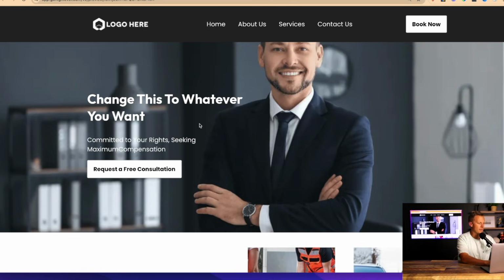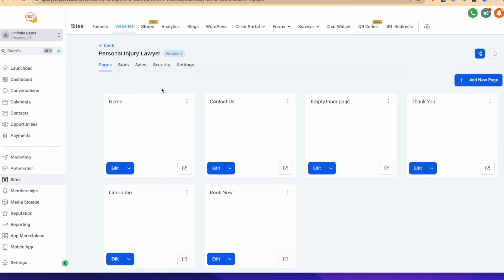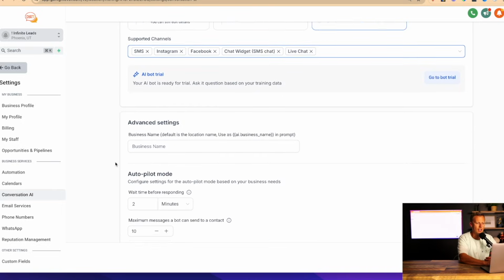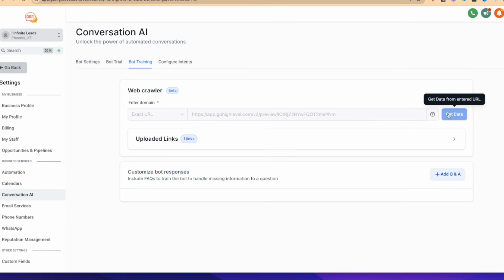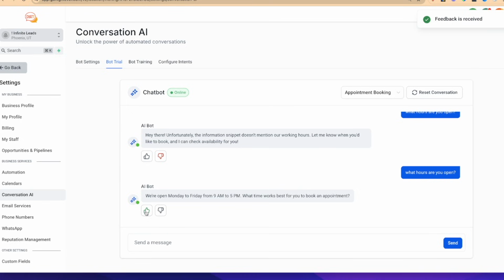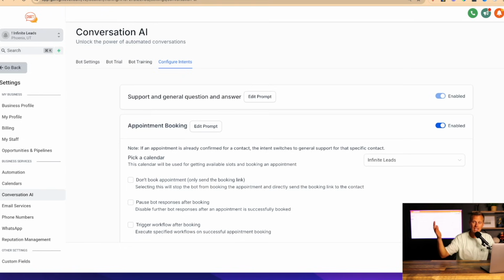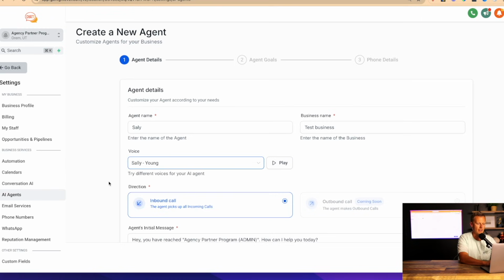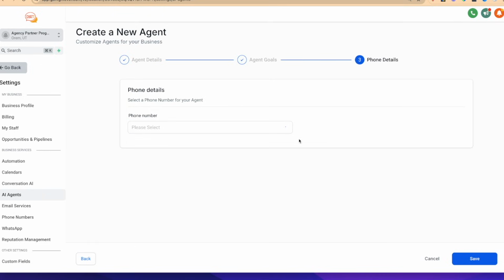From Zero to AI Agent: Build Your First AI Automation in 16 Minutes